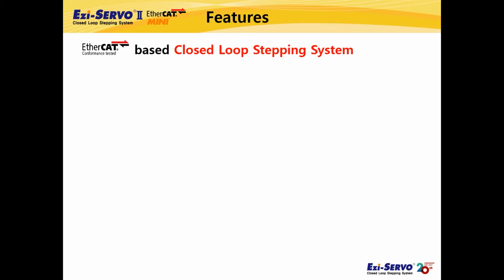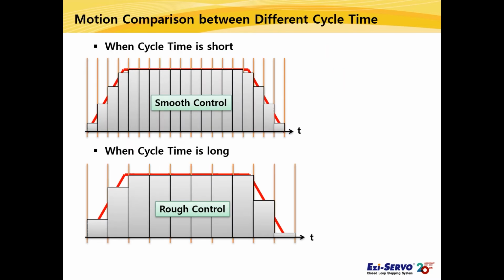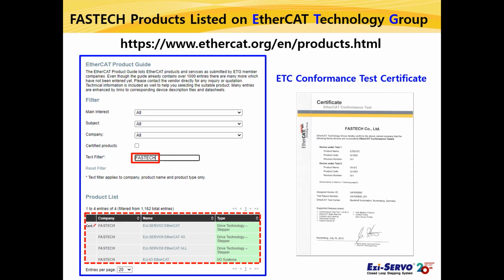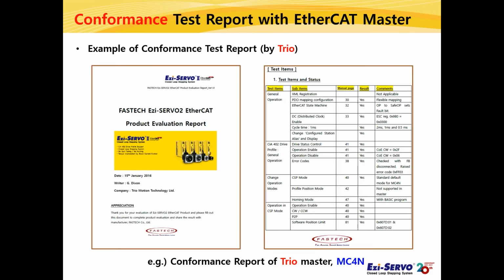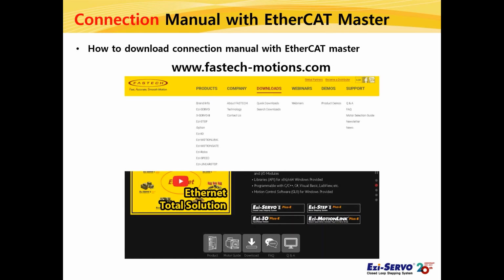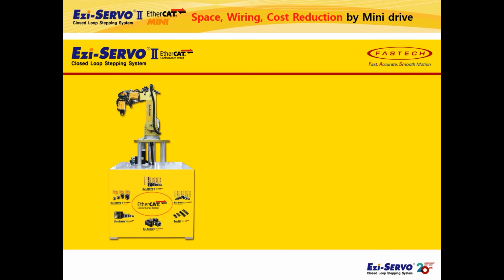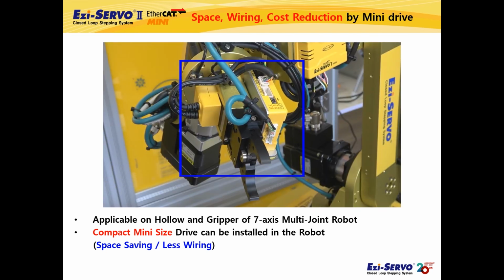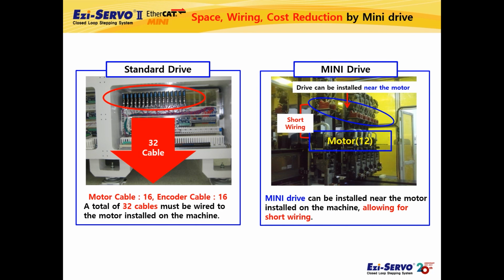[Product Intro] Ezi-SERVOII EtherCAT MINI (Mini Drive Type)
FASTECH has 11 types of EtherCAT network-based products.

EtherCAT is a Fieldbus based high-speed Ethernet (100Mbps, Full-Duplex).
There are 5 types of Closed Loop Stepping Systems, 3 types of Open Loop Stepping Systems, and 3 type of Digital I/O Module. They are used for various customer applications.

- Ezi-SERVOII EtherCAT 8X    : Update scheduled...

00:00 EtherCAT Total Solution introduction
02:35 Ezi-SERVOII EtherCAT MINI introduction
13:47 Space, Wiring, Cost Reduction by Mini drive